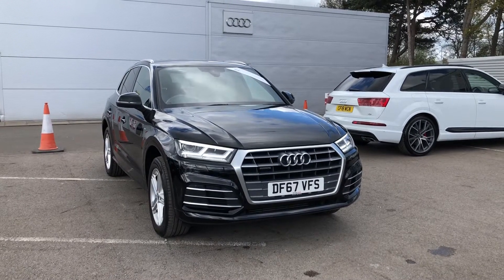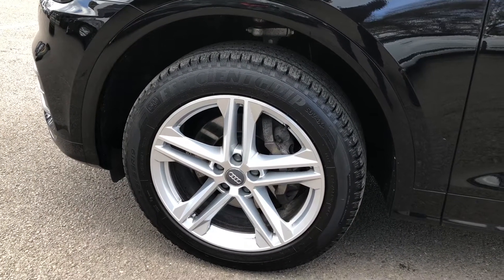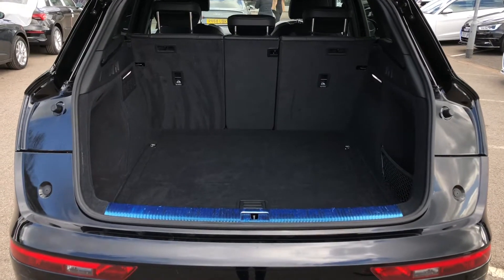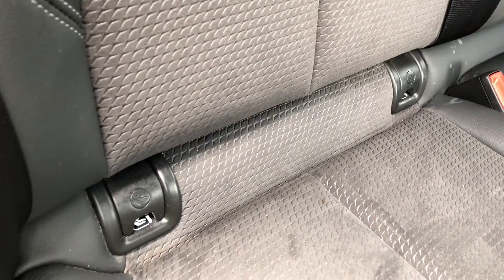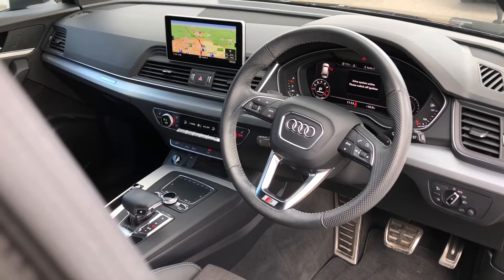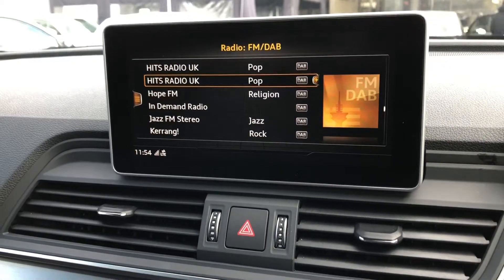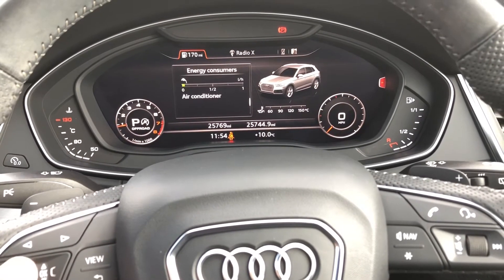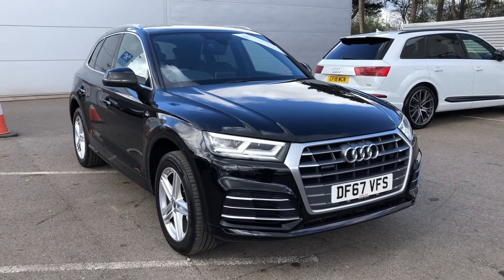Approved Used Audi Q5 S Line 2.0 TFSI - Crewe Audi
Check out this Approved Used Audi Q5 S Line 2.0 TFSI here at Crewe Audi.

DF67VFS
Petrol
Automatic

Features Include:
LED Headlights
DAB Radio